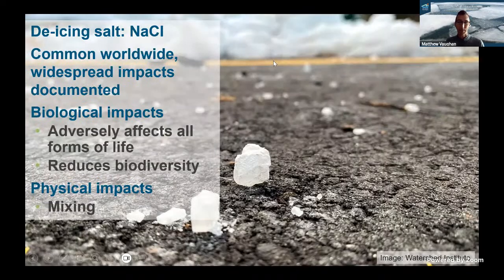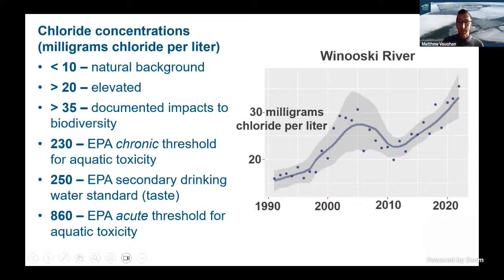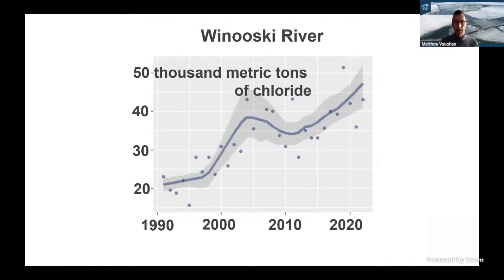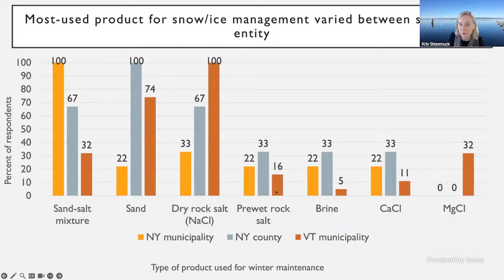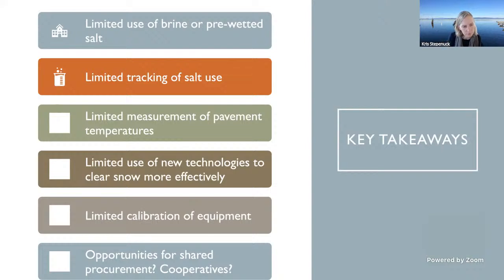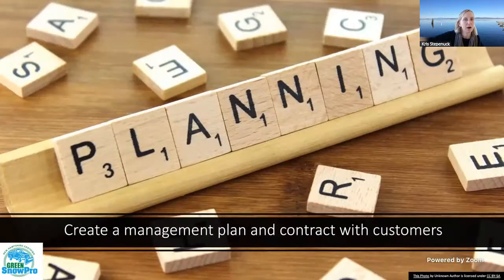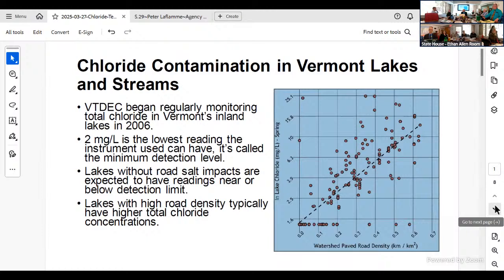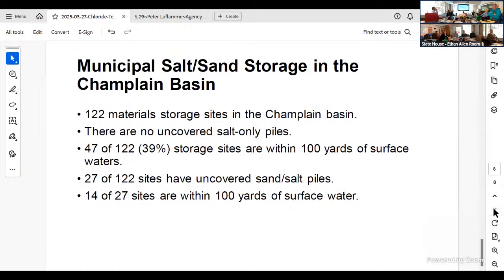House Environment - 2025-03-27 - 10:10AM